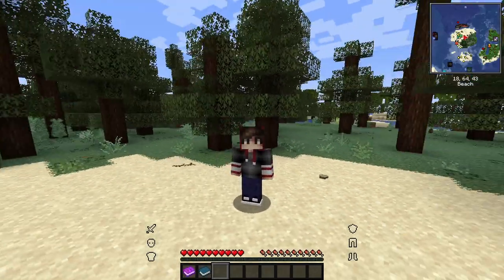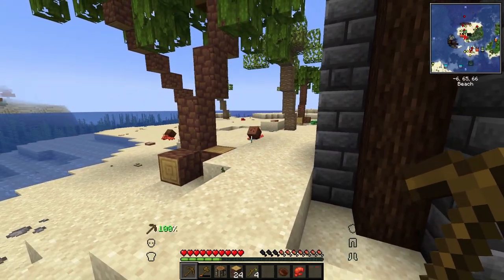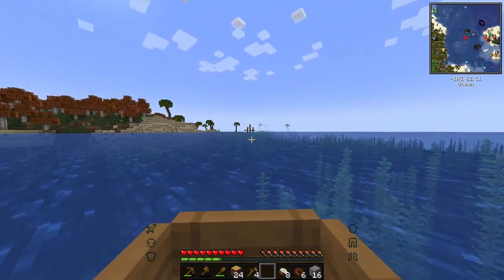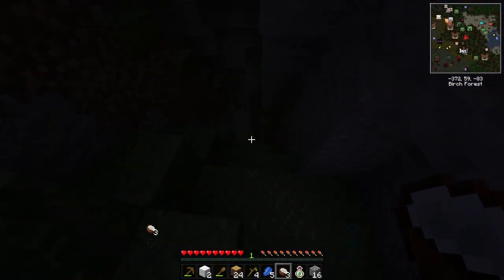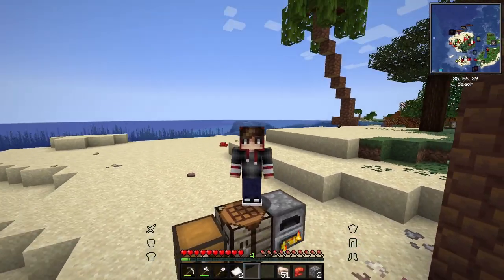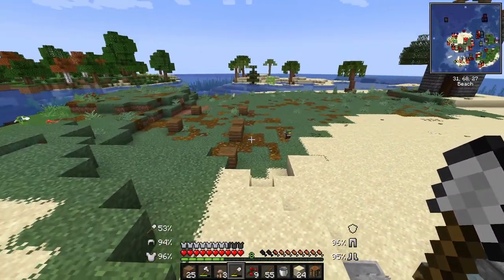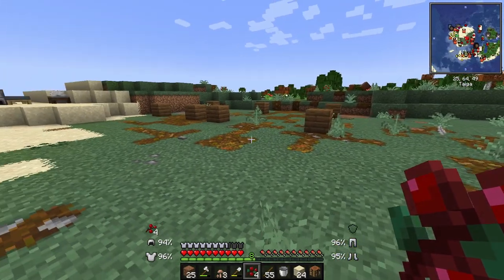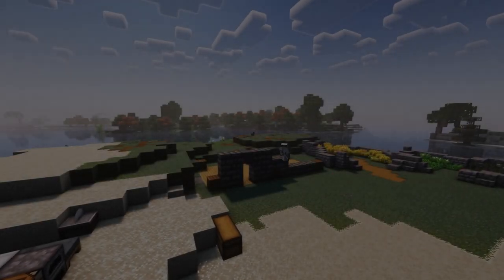A Modded Starter House - BETTER MINECRAFT MODPACK - EP1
Welcome to the newest series on the channel. Better Minecraft Fabric Edition.

I have decided to semi-retire my single player series 'KC Plays Survival' and replace it with this one. It just didn't make sense to have 2 vanilla series on the go at the same time, plus who doesn't love a bit of modded Minecraft!